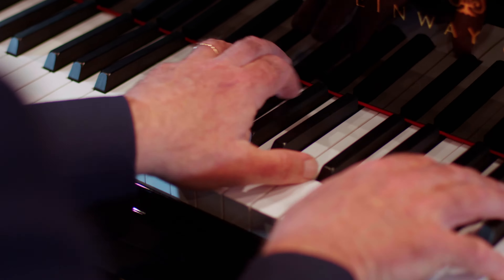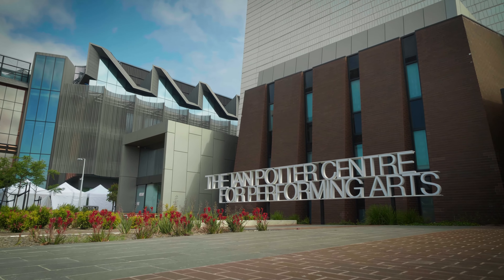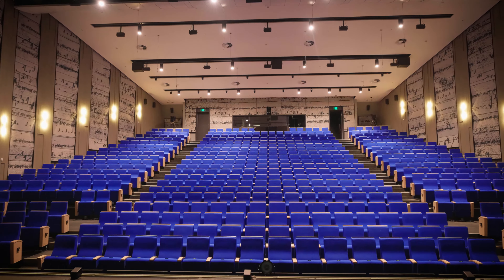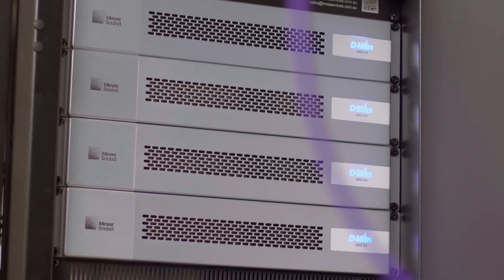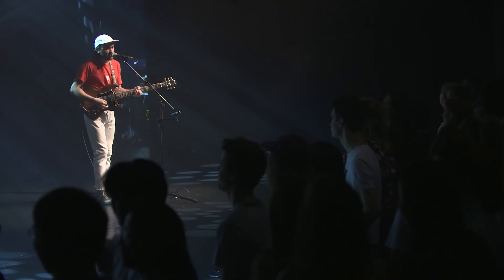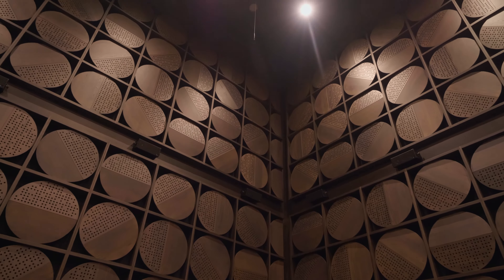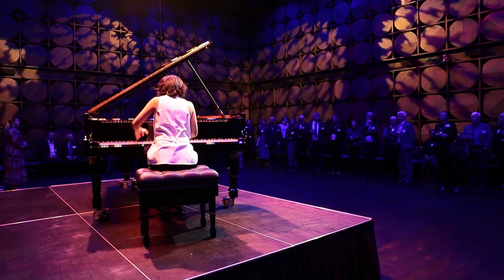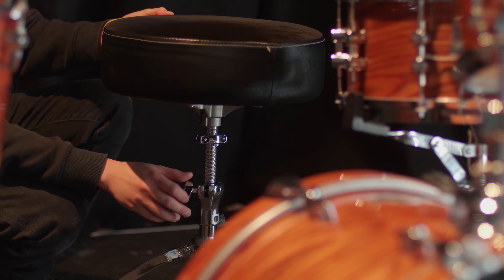MLIVE | Extraordinary Live Experiences | 2020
MLIVE gives you extraordinary live experiences.